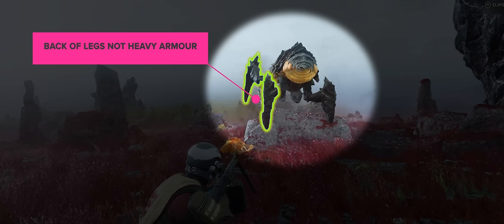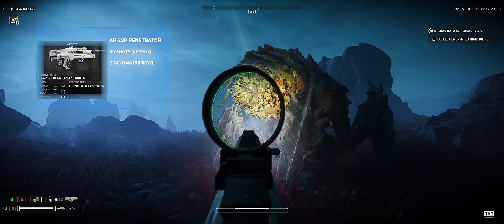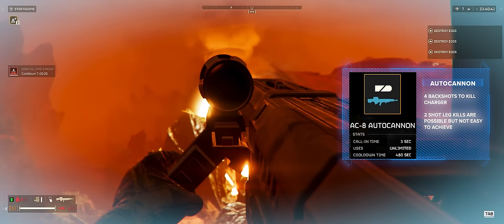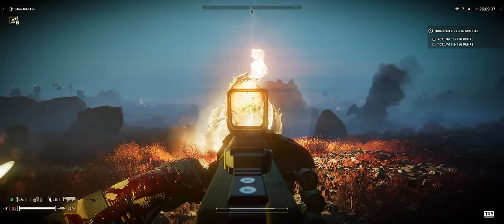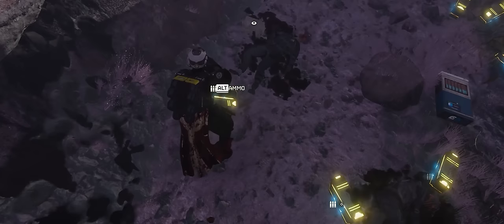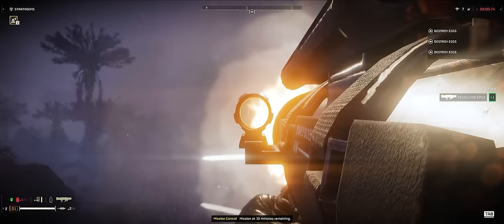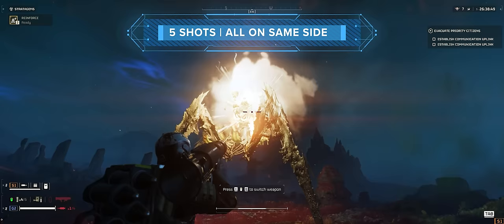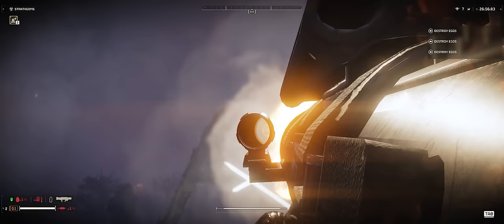Support Weapons Analysis on Heavy Enemies | Chargers & Bile Titans | Helldivers 2 Weapons Guide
In this video I breakdown where the armour is, what type it is and how many shots it takes to kill the Charger and Bile Titan. Using all the heavy support weapons; Railgun; Eat Expendable Anti-Tank; Recoiless; Spear; Flame Thrower; Arc Thrower; Grenade Launcher and Autocannon.

FAQ/Corrections:

I forgot to mention! All meaningful tests were performed on difficulty 7, in case of any scaling. I have done tests knocking off the Brood Commanders head with the AR-23P, I found it was the exact same shots on Difficulty 4-7. But right now I’m still doing tests on 7 just in case there are hidden modifiers.

Q0) No laser cannon?

A0) The Dev blog said this was step 1 in updates. Thought I would wait for more before testing it.

Q1) Can you explain your testing methodology please?

A1) I run tests until I have at minimum 4 clean recordings with data (in most situations). Any tests where the target may have taken environmental or other damage are discounted. I ensure the target is at 100% health and only include data where frame by frame I can confirm where the shots hit (Unless stated otherwise with words used like Approx or about).

For example, I must have killed 65-80 Chargers with the Railgun. But many tests are discarded as I accidentally missed the area the specific test, such as hitting the back with a shot instead all of them on the head. Or an annoying Bile Spewer dealt some damage to the Charger, or it ran over some environmental effect that dealt it some damage etc.

Once I have a minimum of 4 clean recordings, I feel fairly confident that is pretty strong data to use. I will also try and confirm outlier data. For example, the 4 head shot kill I mentioned with the Railgun. I tried to recreate this but could not over another 8 or 9 tests, instead only confirming even more the 6-shot kill. I then select the cleanest of the recordings that I have and use that in the video as evidence.

Q2) Any addition data on “Durability Damage”?

A2) It is still quite an unknown but there are multiple theories:

1) The area reduces the damage taken, but “Durability Damage” is dealt at 100%

2) The area reduces all damage until enough “Durability Damage” to the section is dealt, at that point the reduction stops working and 100% damage is dealt.

Q3) Can you explain more about the hidden armour values?

A3) The CEO of Arrowhead said on X (formally Twitter), that there are 10 levels of armour. Enemies will be assigned a value, and weapons have a corresponding penetration value. If the weapon penetration value is the below the armour value, the shots deflect for no damage. If both values are the same, the weapon deals 50% (the white crosshair hit marker). Above the armour value, full damage, (the red crosshair hit marker).

When a weapon states it has “Light Armour” that means the actual value could be 1-3. This is why some weapons which both have Light Armour Penetration may differ when shooting the same bug, one getting a white hit marker whilst the other gets a red hit mark for full damage.

For example, the AR-23 from Data Mining appears to have a value of 2. The Slugger has a value of 3. Presumably the head of a Brood Commander has a value of 2. This is why the AR-23 hits for reduced damage, yet the Slugger still with Light Armour penetration but at a value of 3, beats the armour and deals full damage.

These are the best educated guesses and assumptions right now.

Q4) I would love a spreadsheet with all this data!

A4) As I’m running tests, I am populating a spreadsheet with all this data. I also hope to work with some people in my Discord server to flesh out a lot more data. I will hopefully have a shareable spreadsheet soon!

Q5) Why do you put the word “Three” on the screen in text at various points?

A5) It has been made aware to me, (often in a nasty way :’( in the comments), that I don’t pronounce words with TH very well, instead making the F sound. For clarity I have started putting the text on screen to be clear on what I am saying. “You get (three) ammo”, instead of what people hear as, “You get (free) ammo”.  As a child I had speech ffferapy ;) because I still had not spoken at 4 years of age. This is likely the reason I have not developed a very good TH in my pronunciation. P.S. My Mum sometimes jokes that she wishes I never learned to speak, as I now don’t shut up :)

0:00 Intro
0:10 Charger Info
2:47 Railgun Charger
3:52 Autocannon Charger
4:53 Arc Thrower Charger
5:41 Grenade Launcher Charger
6:24 Flame Thrower Charger
7:08 EAT Charger
7:46 Recoiless Charger
8:37 Spear Charger
10:04 Bile Titan Info
10:53 Railgun Titan
11:23 Hidden Armour Values
12:17 Autocannon + Arc Titan
13:01 Eat and Recoiless Titan